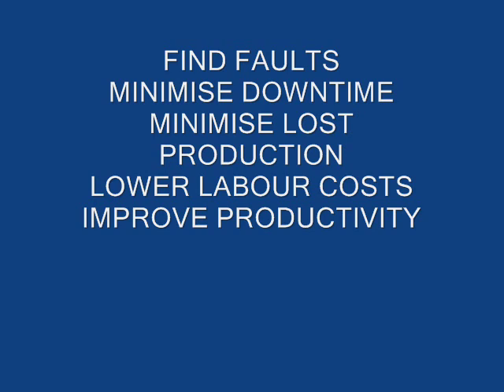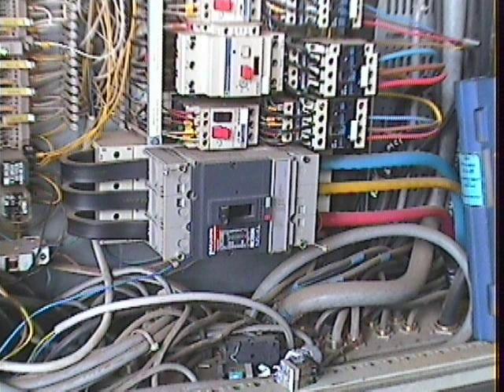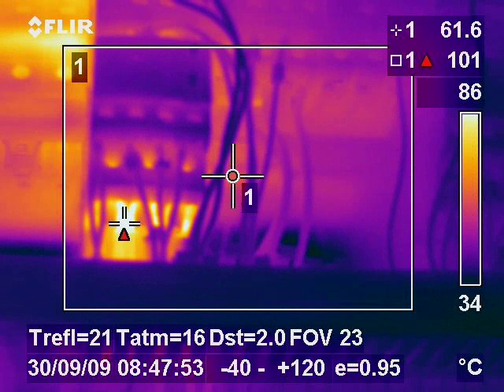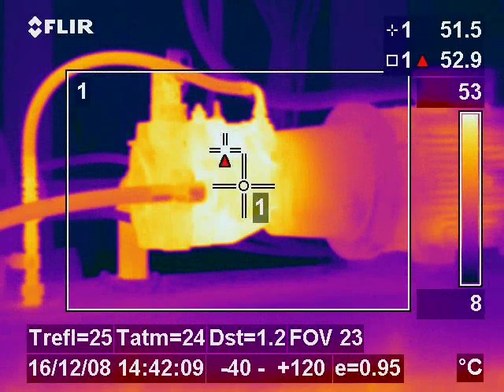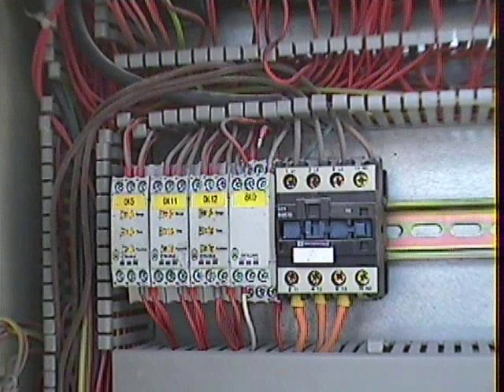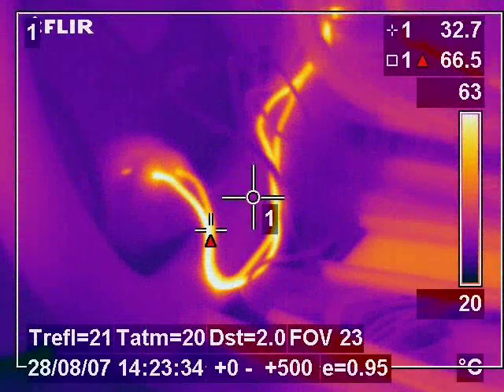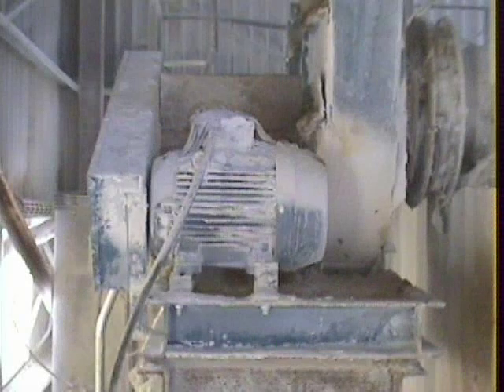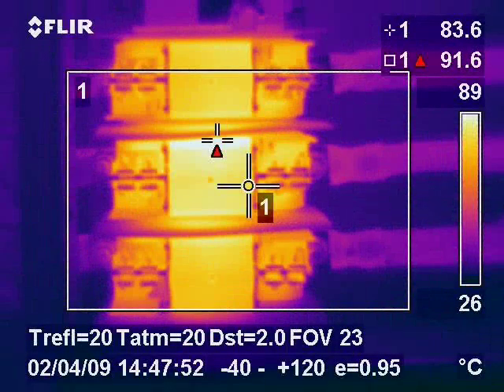maintenance thermography thermal imaging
thermal imaging infrared thermograpy, predictive maintenance, thermal imaging, infa red, infra red, preventive maintenance, thermal